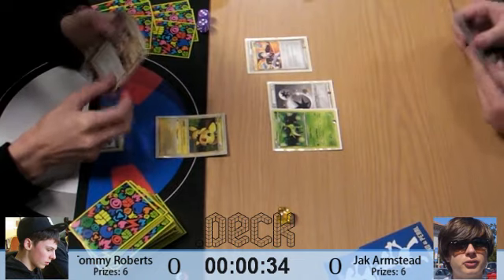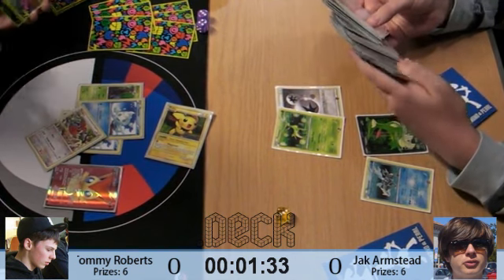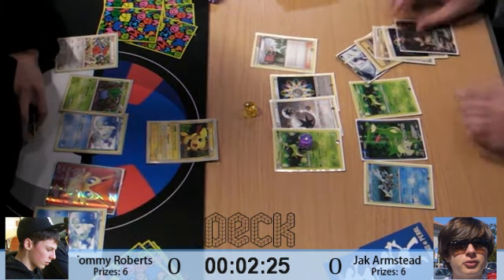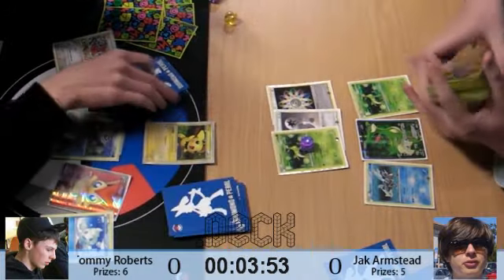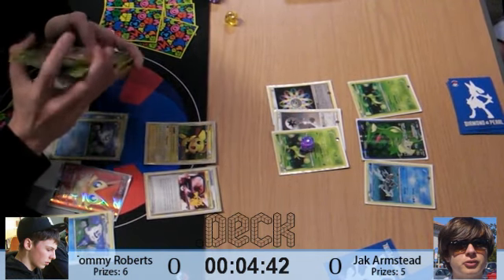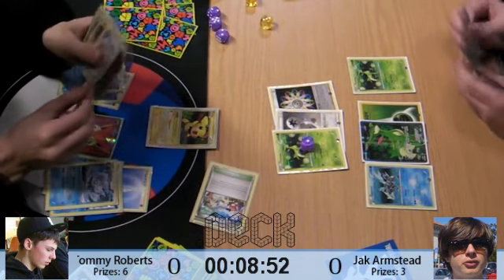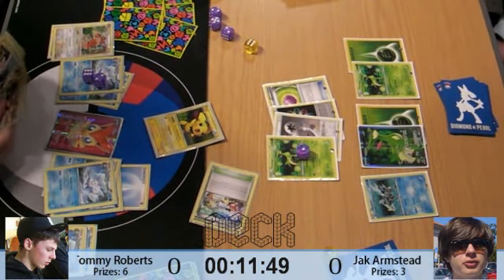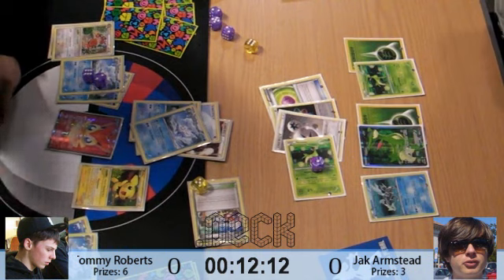Pokemon TCG Crawley City Championships Top 8 - Game 1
From one of the UK's City Championships, we bring you the first game from the Top 8 between Tommy Roberts (Vanilluxe/Vileplume) and Jak Stewart-Armstead (Six Corners).